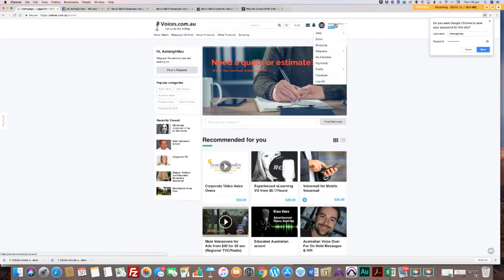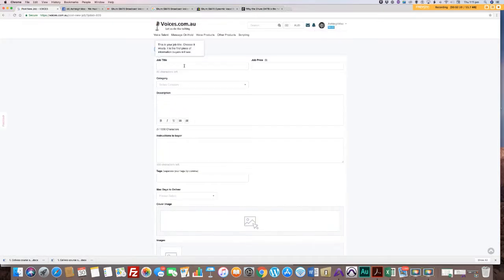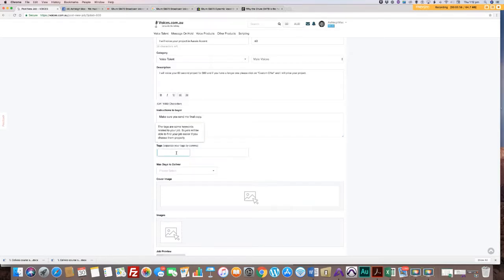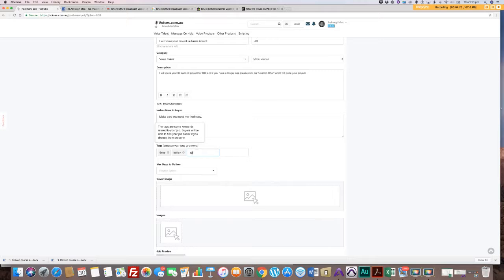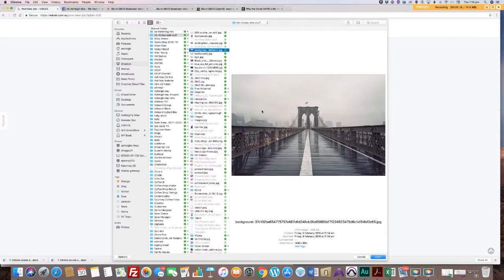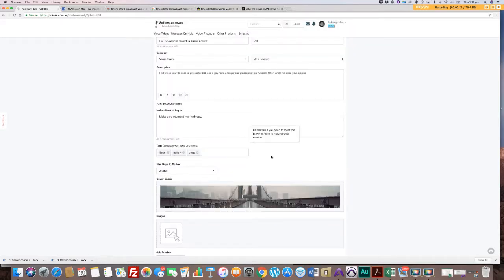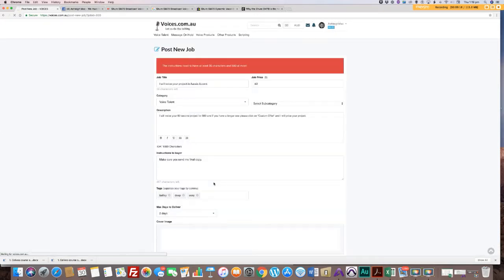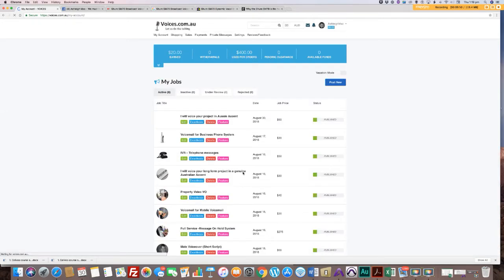Voices Job how to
How to post a job (service) on Voices.com.au